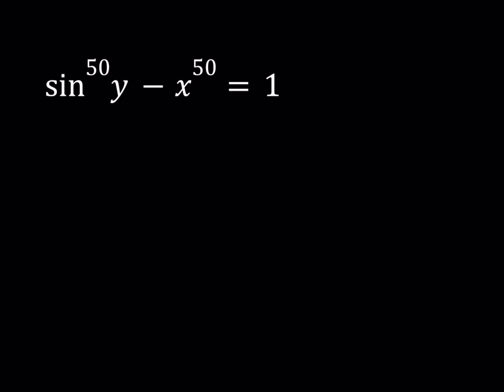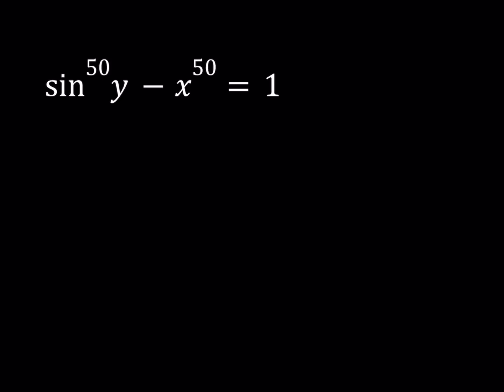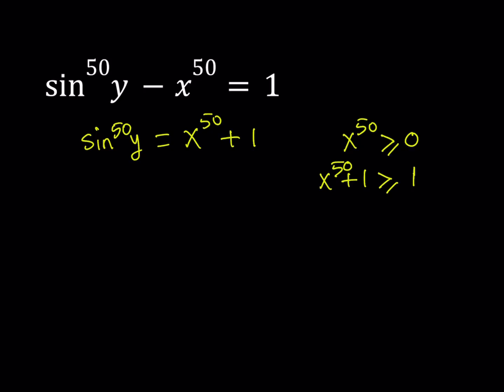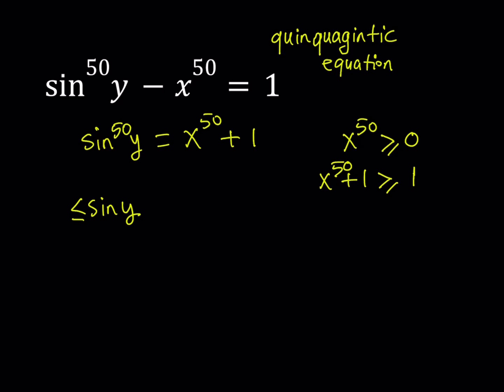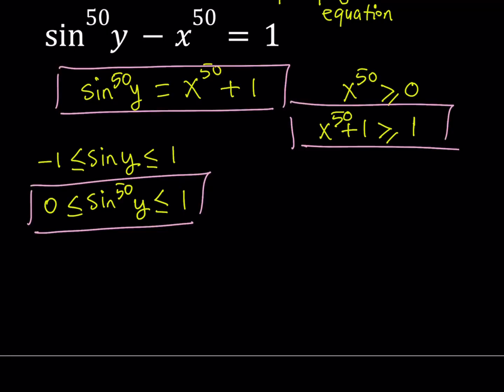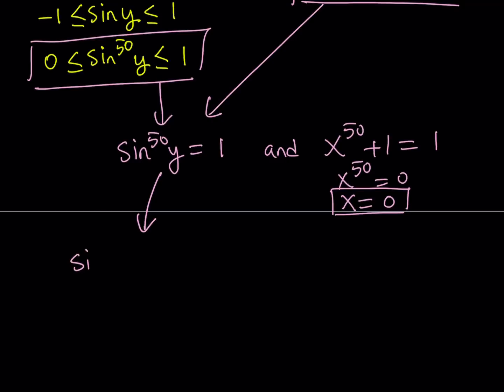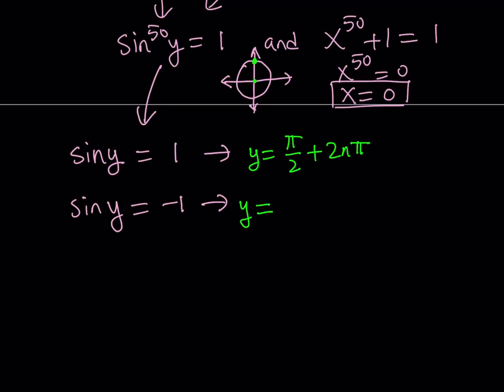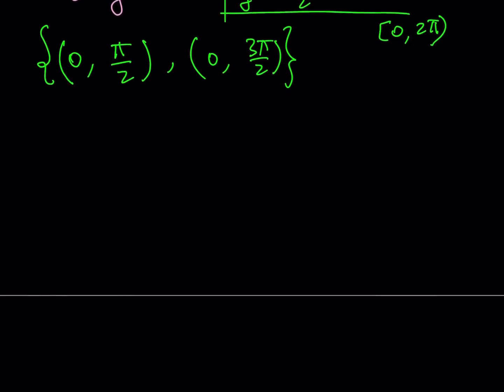A Quinquagintic Equation (50K Special)